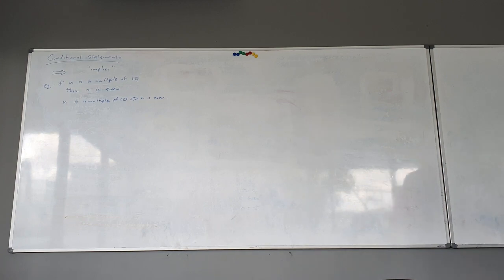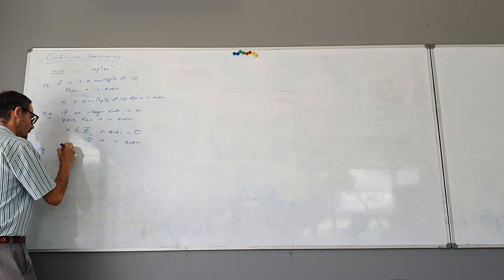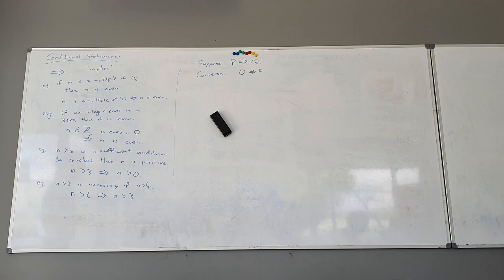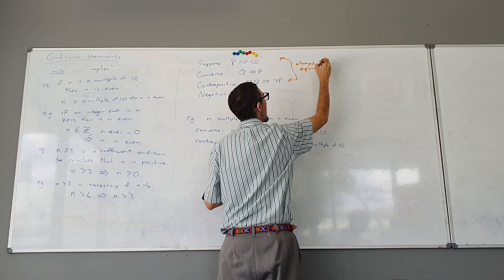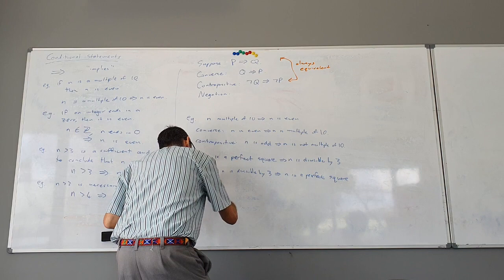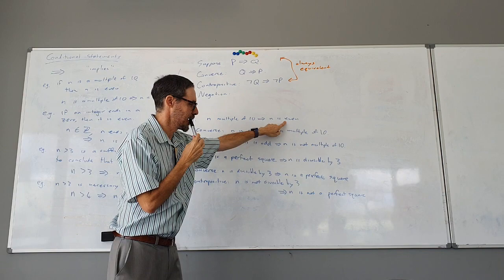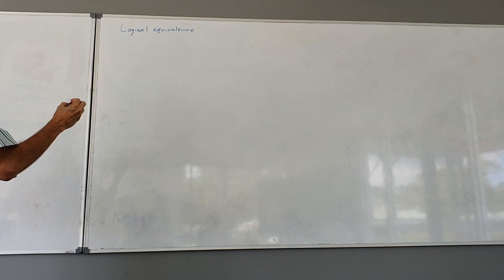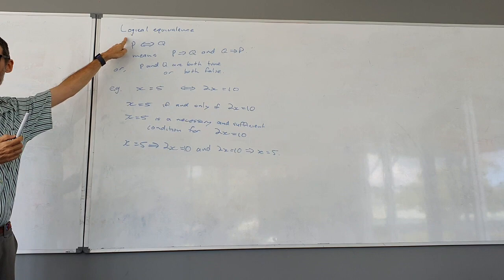Conditional statements ("implies")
Conditional statements - P implies Q, or if P then Q, aka necessary/sufficient conditions. Converse, contrapositive, negation. Logical equivalence.

Recorded during a lesson, so there are some long pauses.